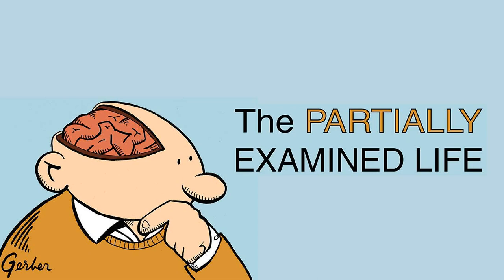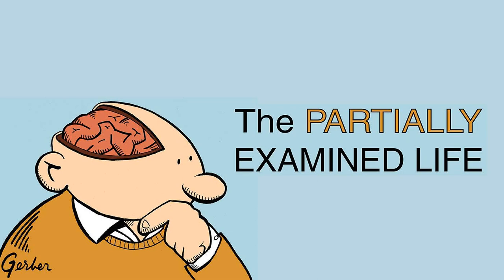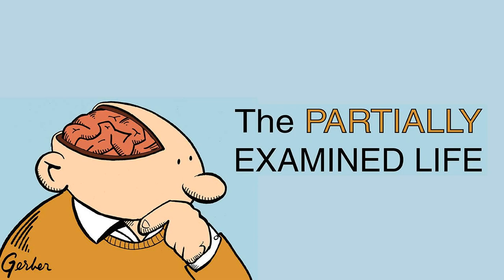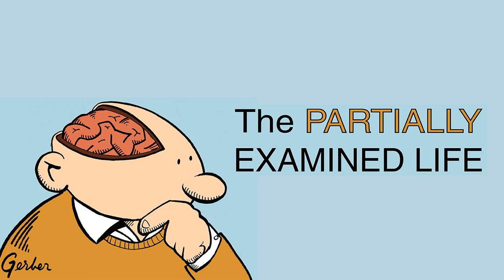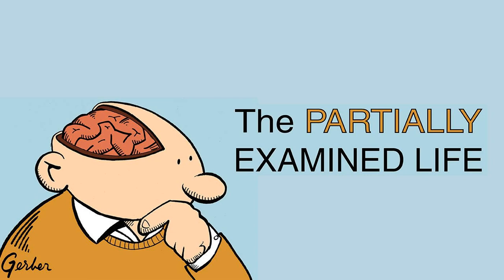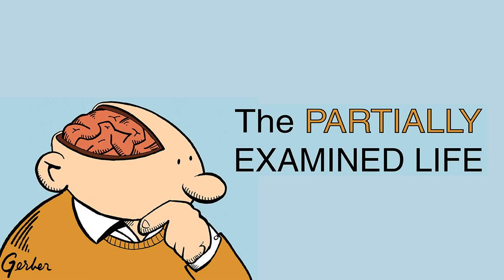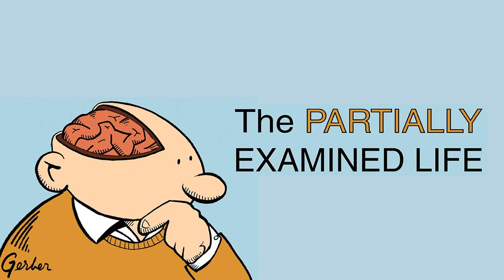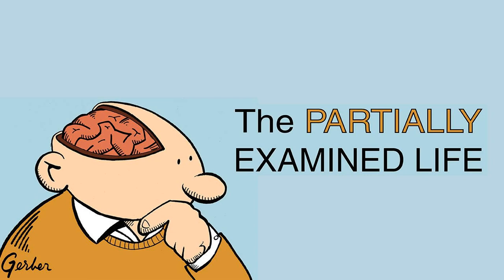Partially Examined Life #310: Wittgenstein On World-Pictures (Part One)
We continue with Ludwig Wittgenstein's On Certainty (written 1951), with guest Christopher Heath.

 What is Wittgenstein's philosophy of science as it's reflected in this book? We talk about Weltbilds (world pictures) and how these relate to language games, relativism, verification, paradigms, testimony, and more.

to get ad-free episodes and tons of bonus discussion.